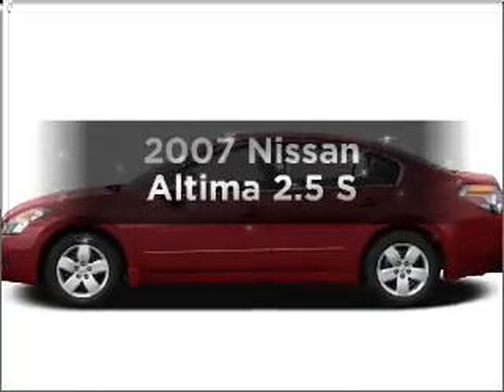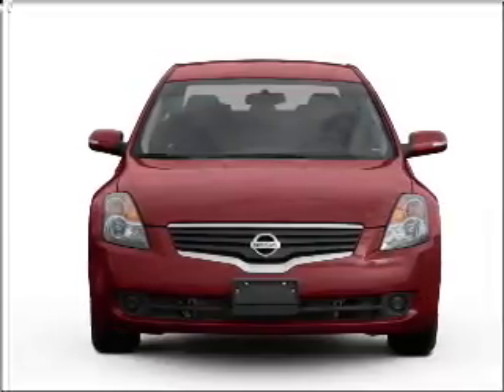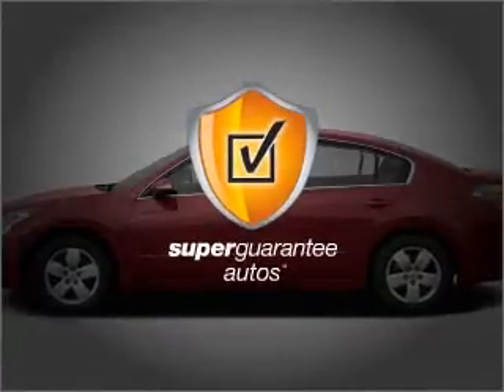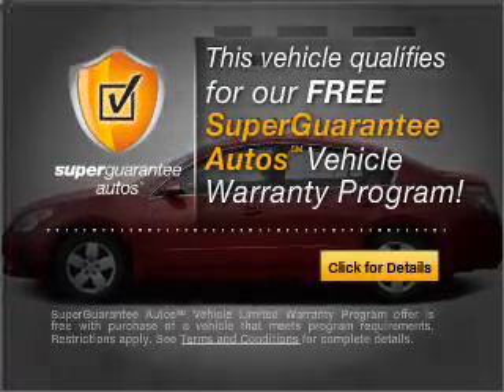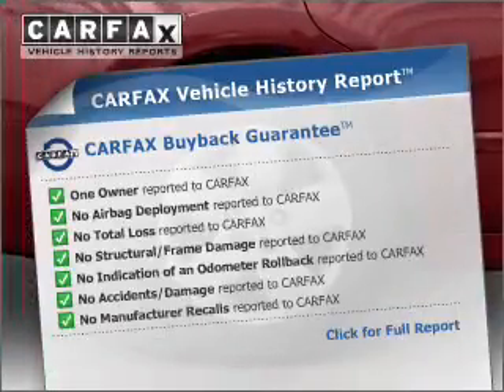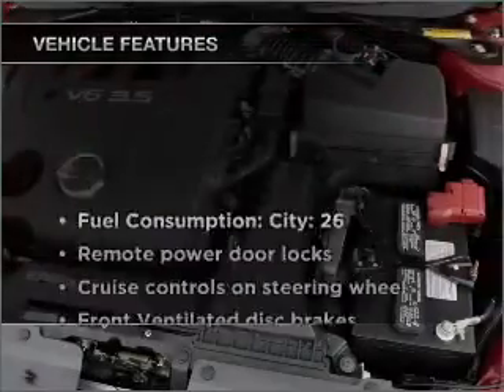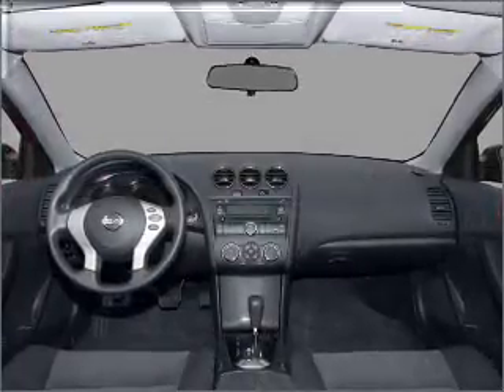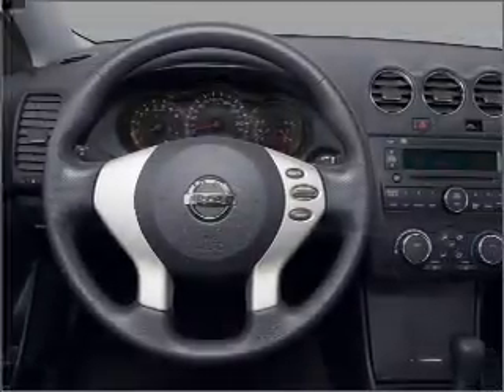2007 Nissan Altima - Industry CA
Year: 2007
Make: Nissan
Model: Altima
Trim: 2.5 S
Engine: 2.5 liter inline 4 cylinder 16 valve
Transmission: Automatic CVT
Color: Gray
Mileage: 48498
Address:
17320 E Gale Ave.